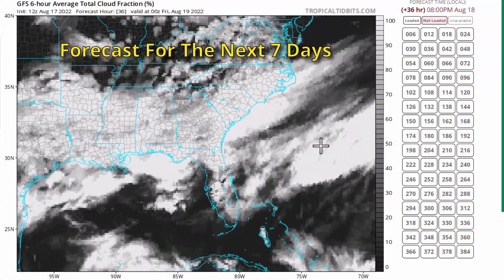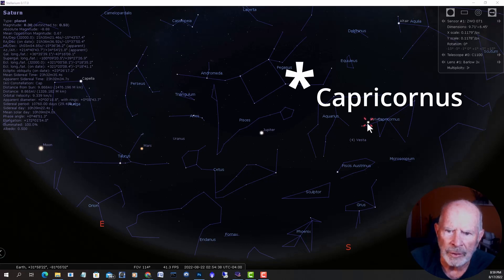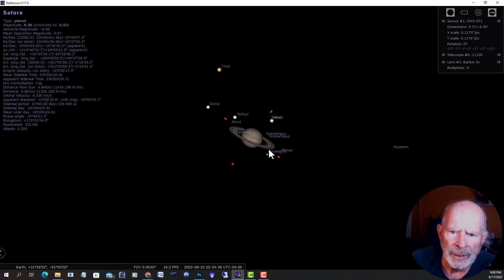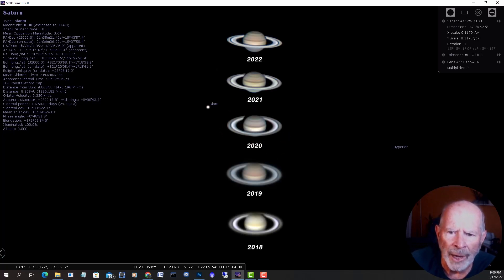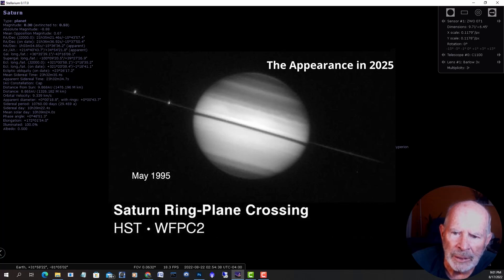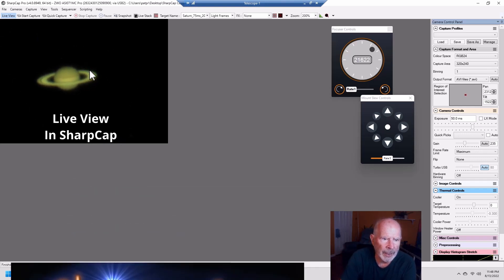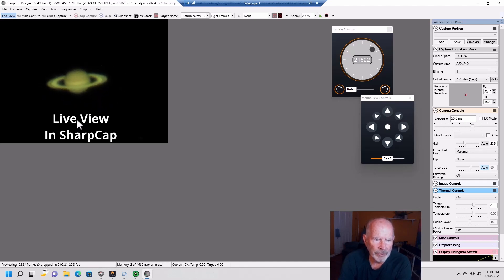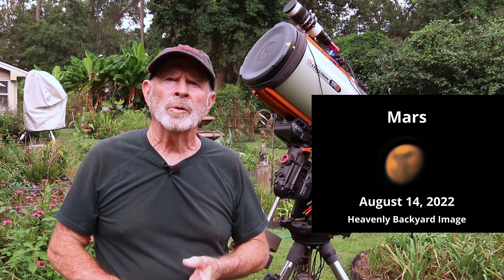Watching the Changing Tilt of Saturn's Rings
Saturn is always a jewel viewed through any telescope, but the tilt of its rings changes over the years.  You can see the rings now, but by 2025, those rings will be barely visible, looking more like a straight line.  Look how the tilt of the rings has changed from 2018 to 2022 as seen through my telescope in the Heavenly Backyard garden.

Do you want to know more about how I process the images of Saturn?  Here is the link to HOW I PROCESS SATURN using Sharpcap, Autostakkert, RegiStax, and Photoshop.